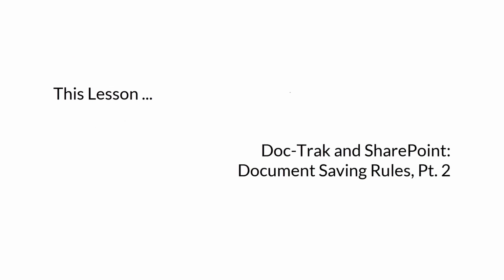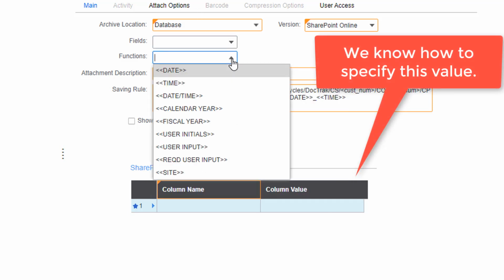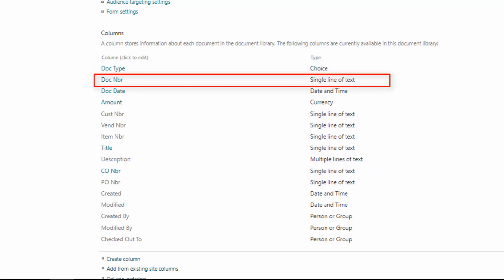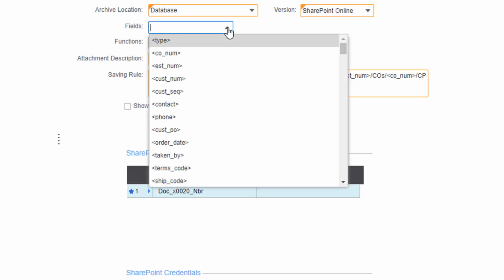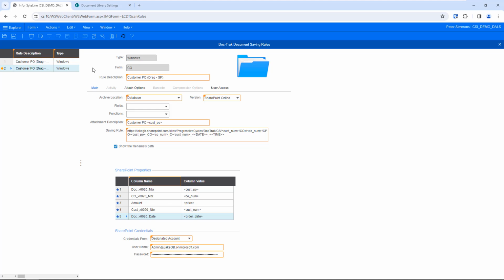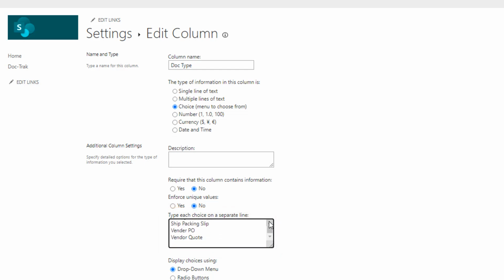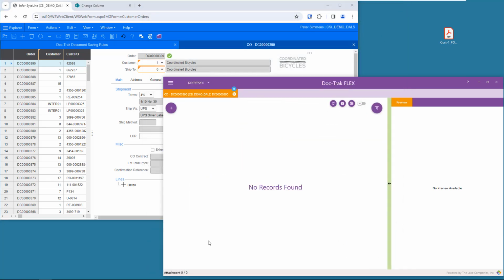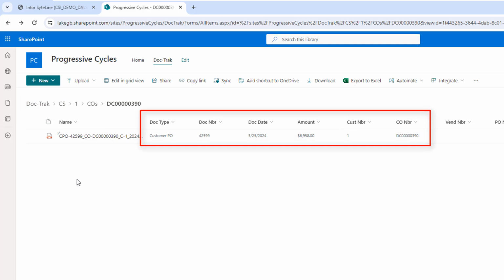SyteLine Doc-Trak: SharePoint Column Values in Rules (Part 2)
This administrator lesson completes the SharePoint document saving rule by configuring Doc-Trak to fill in SharePoint column values automatically. It shows how to find each column code in the library settings web address, pair it with a fixed value or a SyteLine field tag, handle a column set up as a choice list, and then test the rule on a customer order.

In this lesson:
0:00 Filling SharePoint columns automatically
1:25 Finding the library column codes
2:38 Pasting column names and tags
3:11 Adding the Doc Date column
4:01 Choice list for document type
5:17 Testing on a customer order
6:12 Checking the SharePoint library